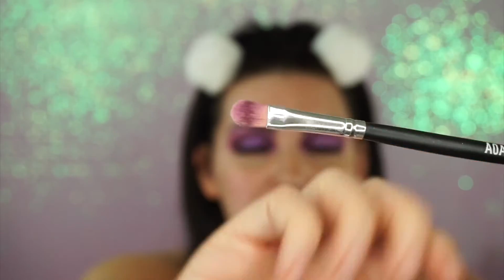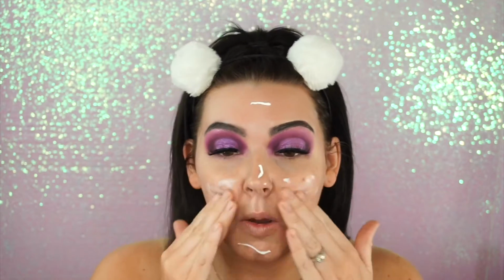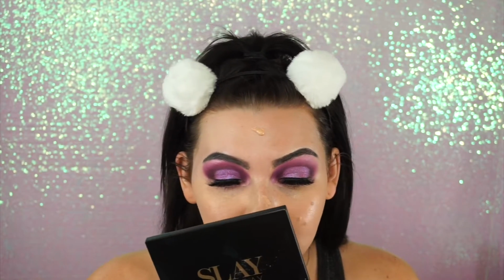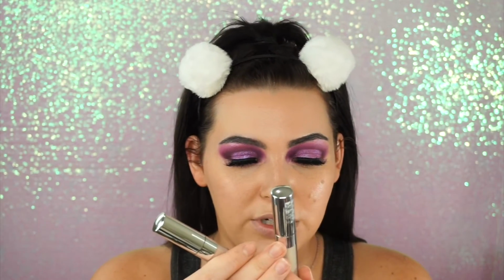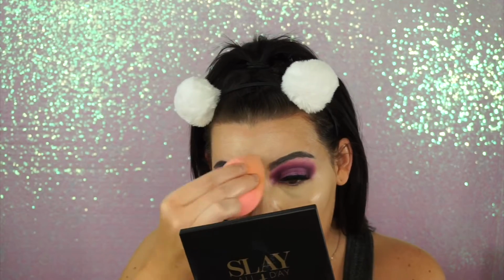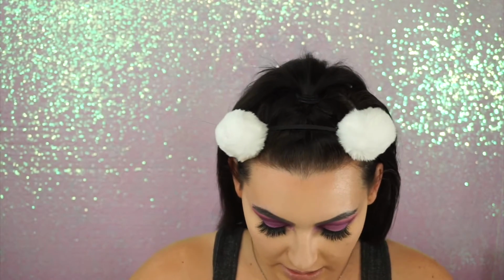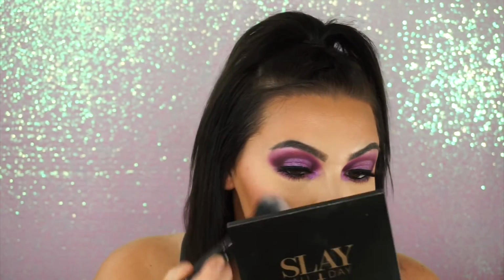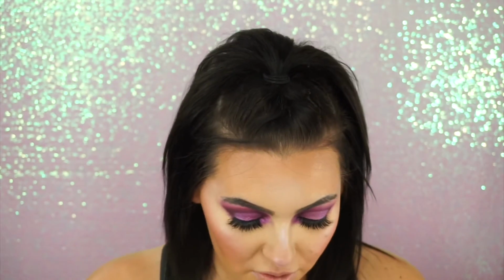$1 Complexion Products | ShopMissA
Hey beauties! Today I'm trying out some one dollar complexion products from ShopMissA! Watch to see my thoughts and if I recommend any of these products.